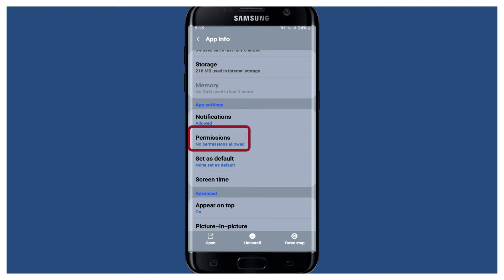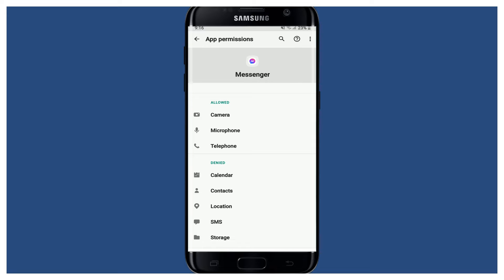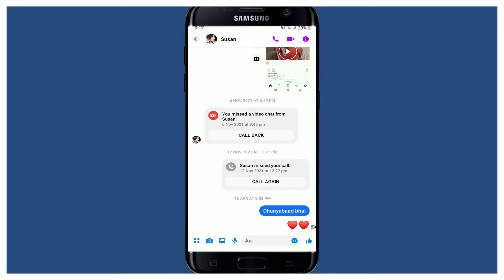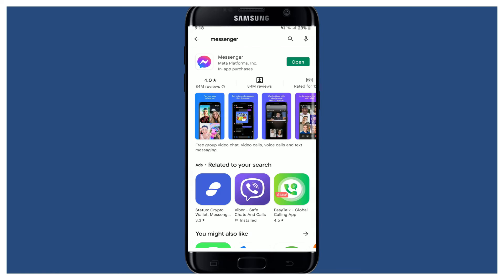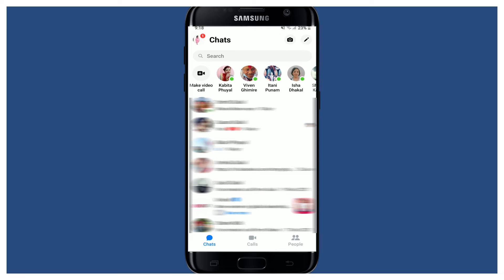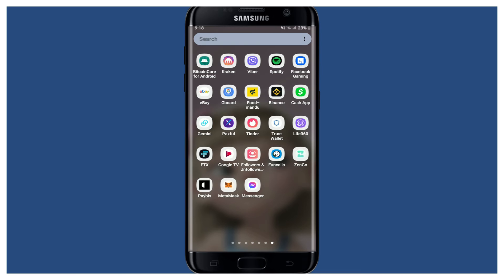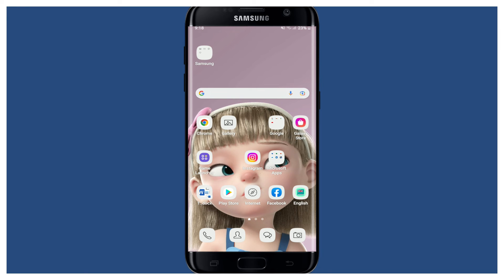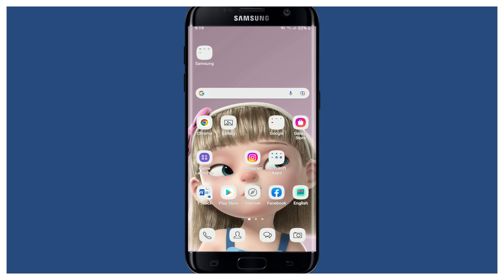How To Fix Messenger Audio Calling Problem (2022) [SOLVED]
In this video I am going to guide you How To Fix Messenger Audio Calling Problem.

CHAPTERS
0:00 - Intro
0:19 - How To Fix Messenger Audio Calling Problem
2:05 - Outro

Hey EveryOne!